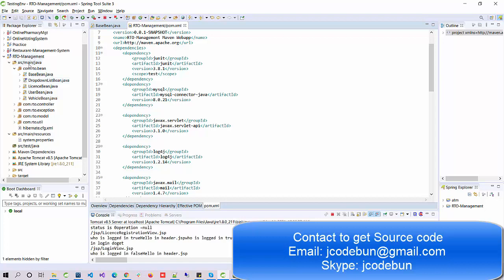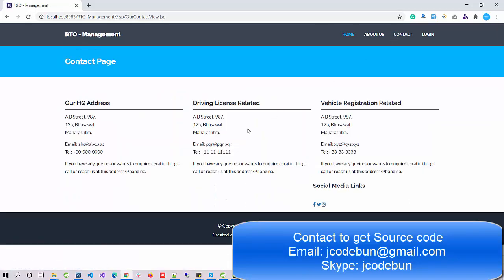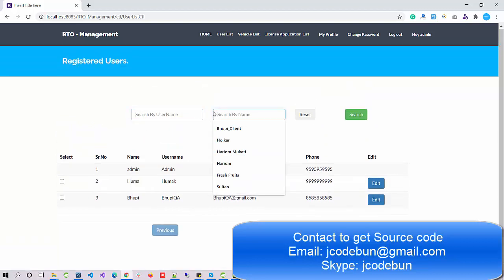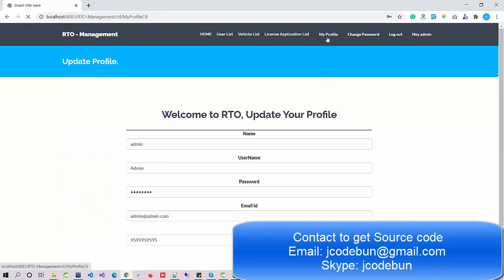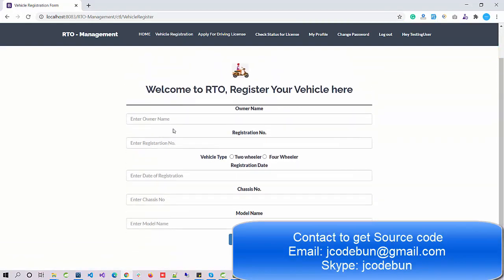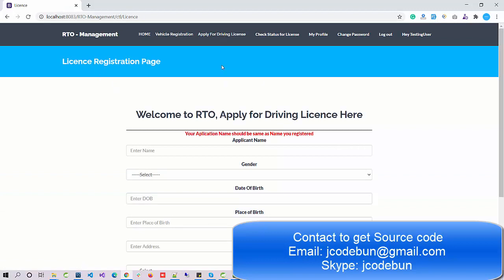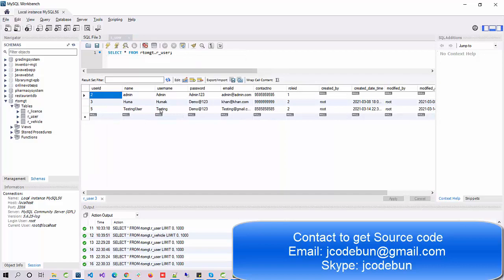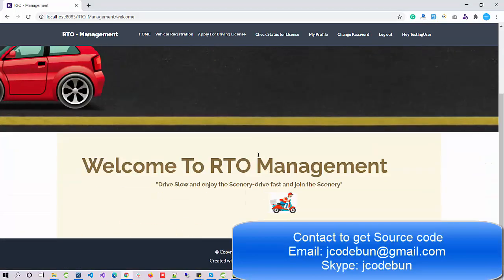RTO Management Project in java using Jsp, Servlet and MYSQL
RTO Management Project in Java with source code and project report. This Java project is using JSP, Servlet, and Hibernate with MYSQL. This is a Java MVC project and follows the Maven tool.